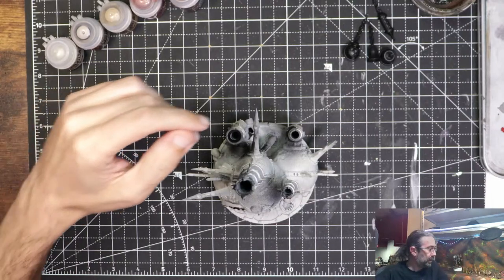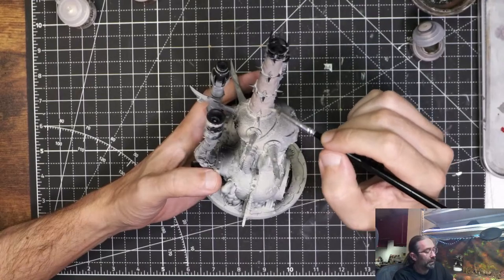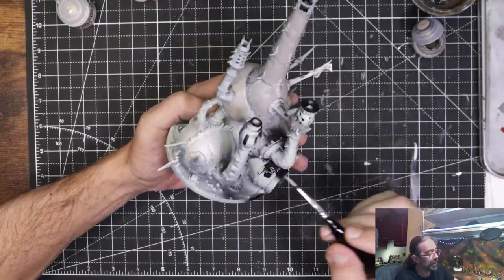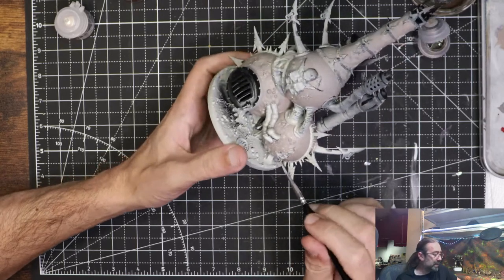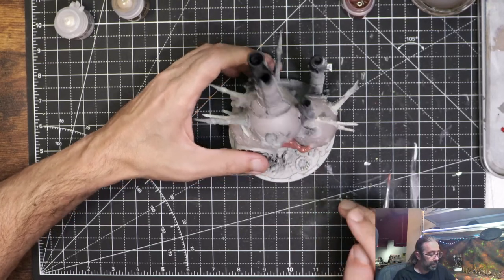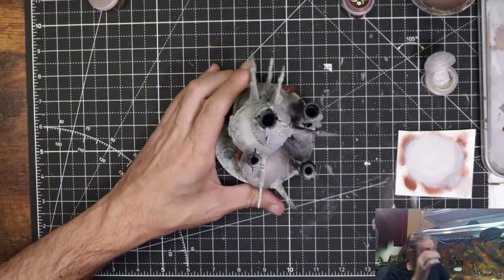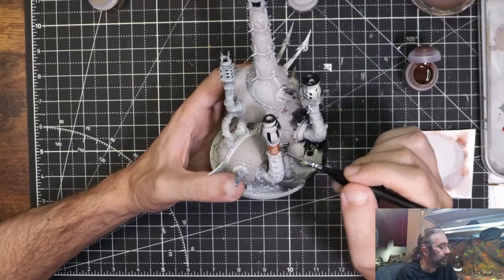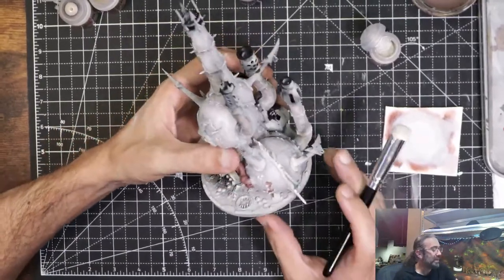Beginner Models - Miasmic Malignifier - Base Coats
Managed to get outside and prime this guy over lunch today. It was beautiful out. Sunny, dry, and a gentle breeze. Nice priming weather. Let's get some base coats down and start committing to colors. this fearsome addition to my growing army will strike terror into the hearts of even the most stalwart opponents as it sits there immobile with its little aura. Fear it. The Miasmic Malignifier is the Death Guard's most devastating weapon.